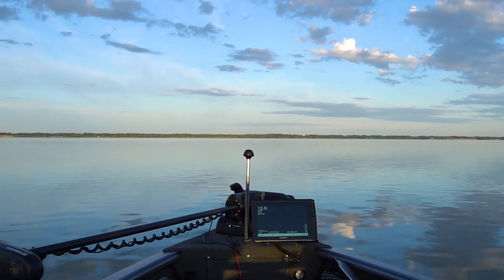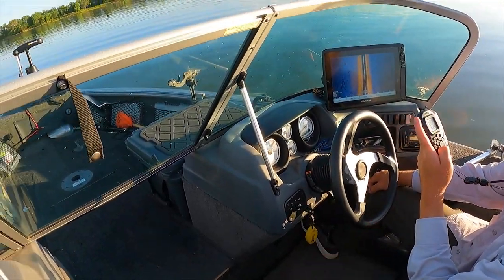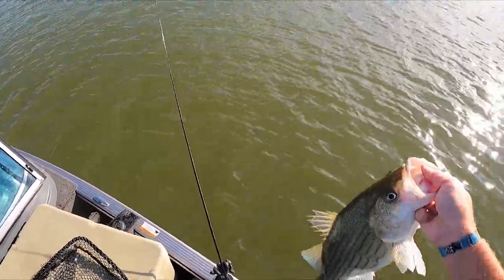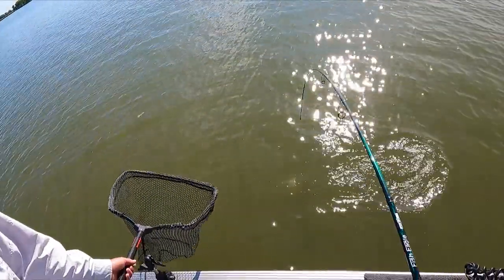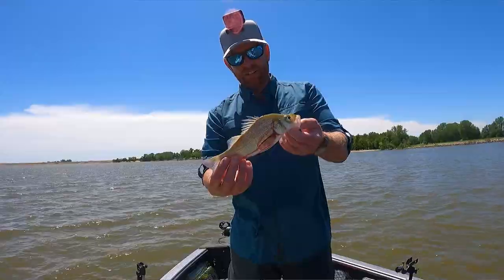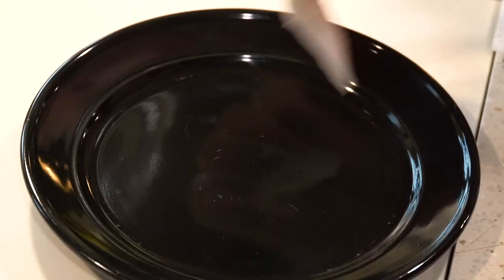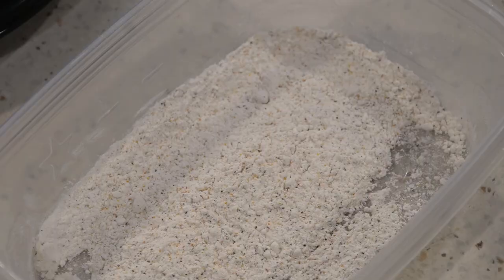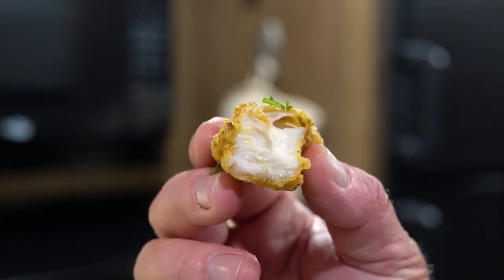Fishing HUGE Lures for the Strongest Fish in Kansas {CATCH CLEAN COOK}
In this episode I'm joining Christian Shuck on Cheney Reservoir to go after the strongest fish in Kansas waters: the wiper. This hybrid species is known for its brutal fight, but it also happens to be delicious table fare. We also learn all about the invasive white perch that was introduced into these waters 20 years ago, and then cook up white perch, wiper filets and a questionable side dish: wiper egg sacks.

Would you eat those egg sacks? Who wants to fish for wipers?